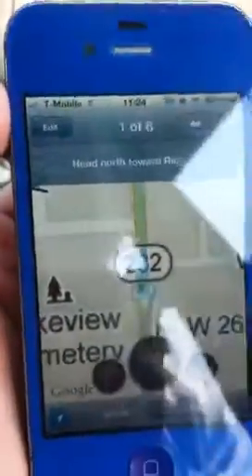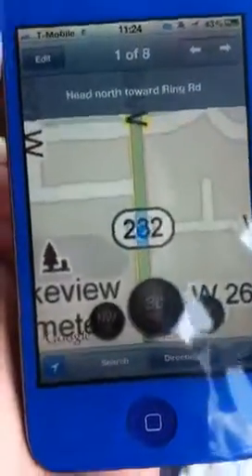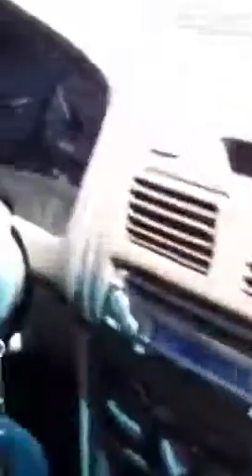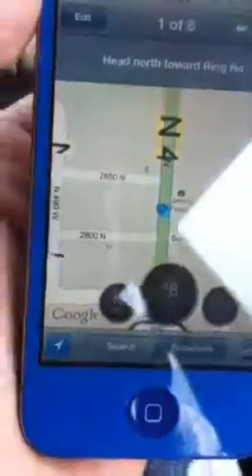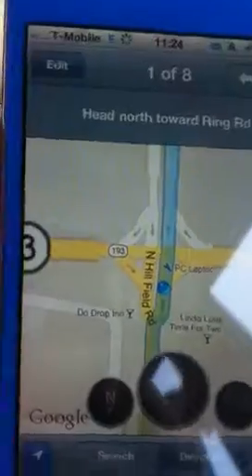GPS on T-Mobile iPhone 4S (EDGE)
This video is to show just how accurate GPS on the iPhone 4S is running on T-Mobile USA's 2G EDGE network.

I also have dashboard for maps installed to show MPH and compare it's accuracy to the speedometer.

The only thing I use my data for is GPS and emails (and maybe twitter) so I can care less about 3G or 4G on android phones, I prefer 2G EDGE rather than 4G on any android phone because android phones just can't do what a jail broken iPhone can, the functionality just isn't there.

Also for those using an iPhone 4S on AT&T and have the 4G data logo (4G does not exist on the iPhone) its nothing more than a simple UI, I can make my T-Mobile 4S say 4G too, but its just not true, it's just there to keep people from bitching about no 4G on the iPhone.

(This video cost $800.31 to make - 32GB iPhone 4S factory unlocked)